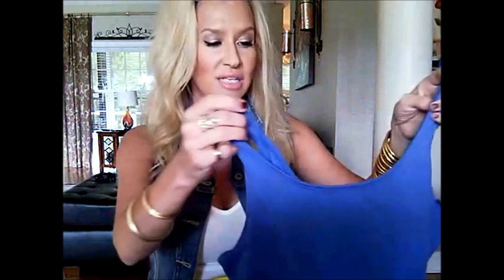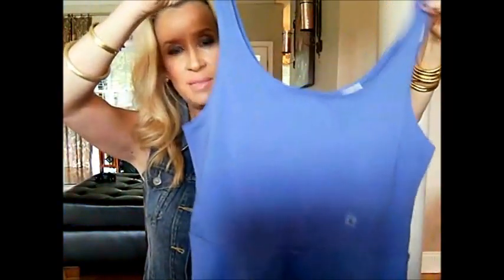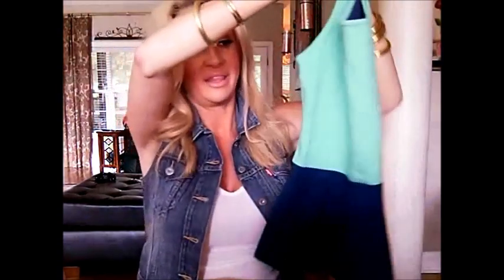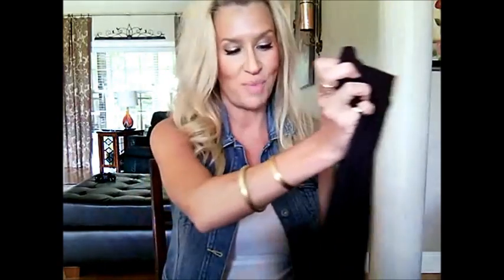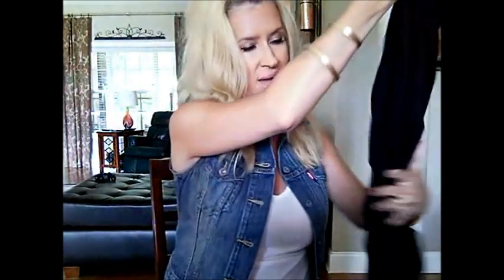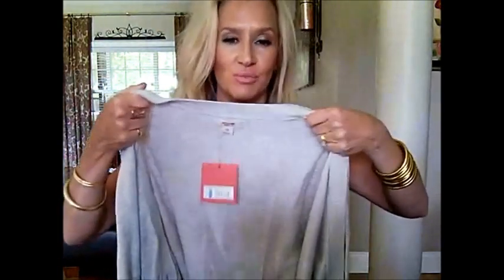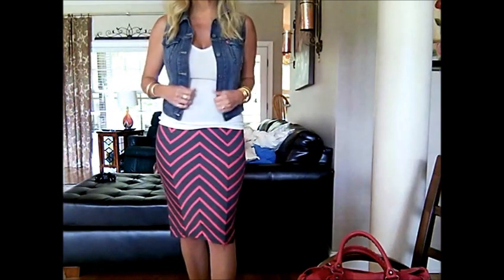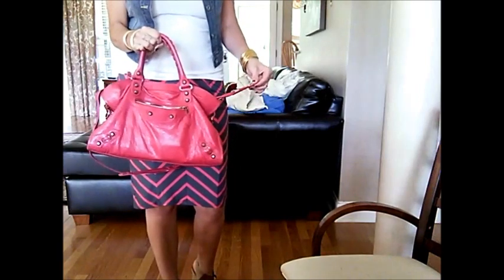Friday Haul ~ II Ray Ban Express Target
Today I am Wearing: Rachel K CC Cream Classic/Fair, MUFE HD 128, Laura Mercier Loose Minerals Rich Vanilla ♥, Laura Mercier Ritual Bronzer, Bobbi Brown Pale Pink & Washed Rose, Giorgio Armani Master Corrector 1, DermaBlend Loose Trans Powder--tzone, Cargo Blu-Ray Concealer 1   Eyes: Tom Ford Platinum Cream Shadow, Stila Intense Black Liner Pen, Ardell 120S Lashes, Avon Golden Fawn liner on lower waterline, Anastasia Brow Wiz Ash Blonde/Blonde Brow Gel   Lips: Bare Minerals Moxie Liberated liner, Rimmel Let's Get Naked Moisture Renew Lipstick, Lancôme Peach Show Gloss in Love   Nails: Chanel Vamp